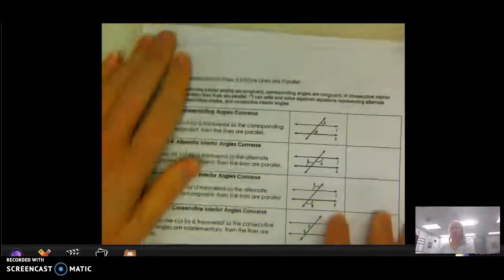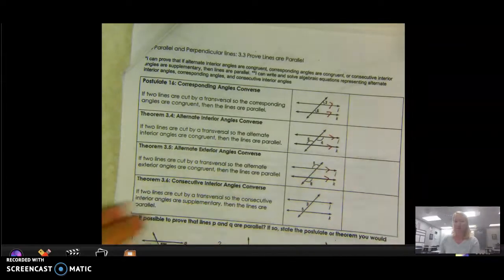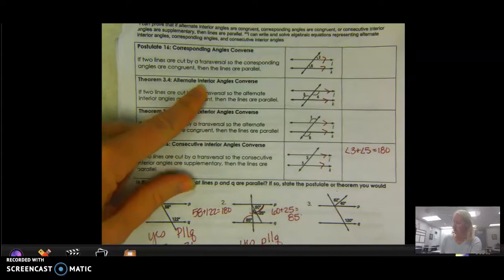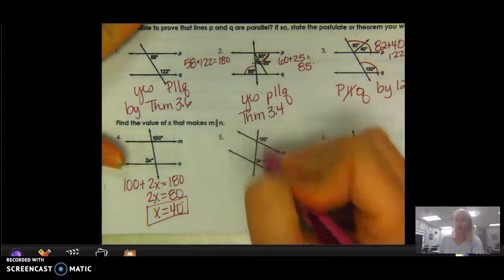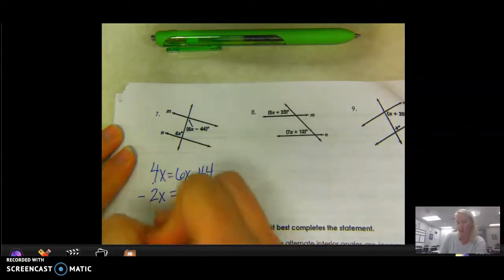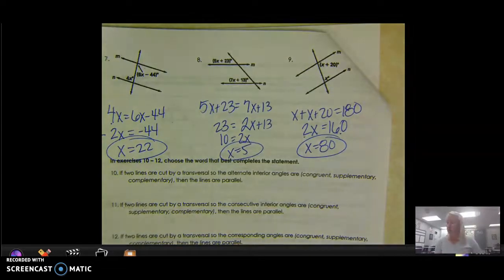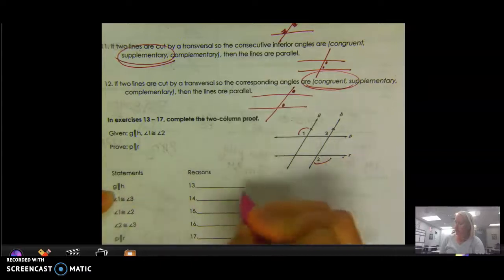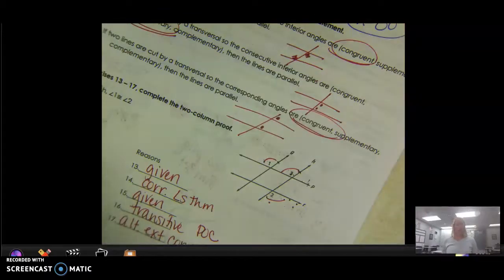Online geo 3.3 notes